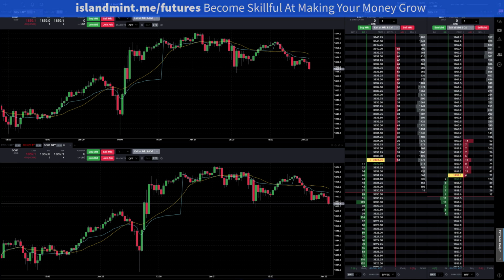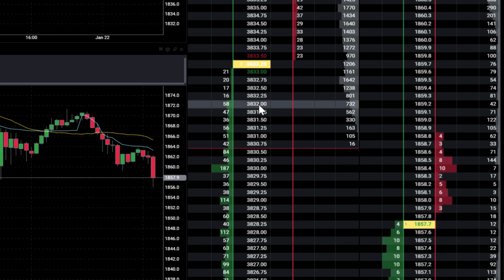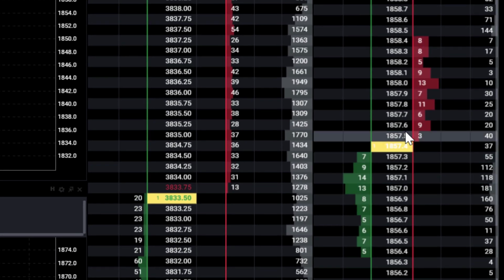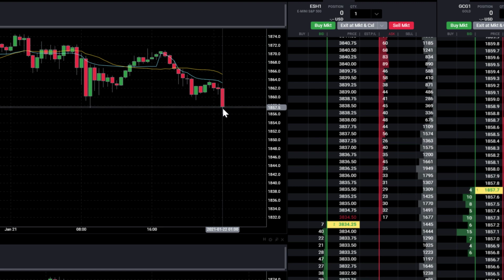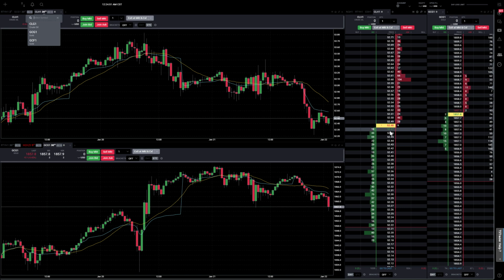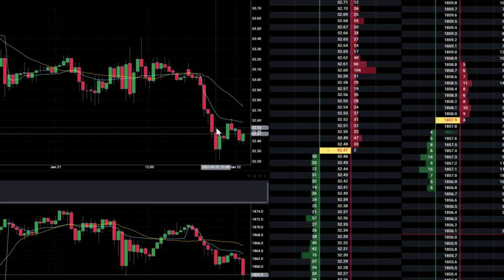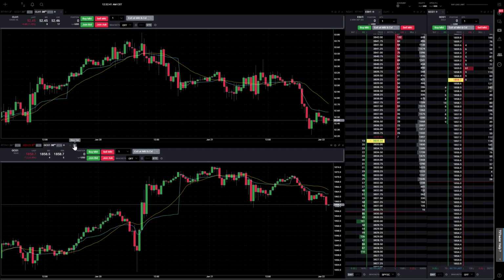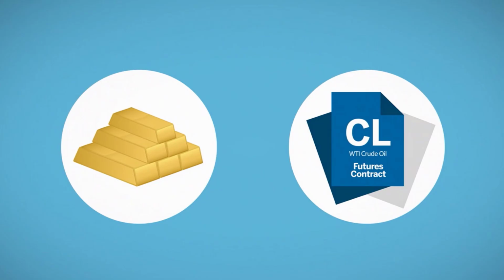How To Choose The Right Futures Product To Trade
If you would like to learn how to trade stocks, options or futures markets we strongly urge that you follow our proven advice

1. Study First
2. Practice Second
3. Begin Earning Later

This series is part of the continuing education for the Caribbean Futures Trading Championships 2021.

Before you trade futures there's some important information you need to be aware of and consider.

We explain the types of buy and sell orders and how to place them.

If you're a Caricom National over the age of 18 years old interested in developing financial trading as a life skill or career you are invited to apply to compete in this annual Trading Championship.

Apply to compete here:

For our Secondary Schools Edition that runs concurrently

Together with Tradovate we’ve created the perfect environment to help you create, refine and prove your edge in the markets, BEFORE you ever risk a dime.